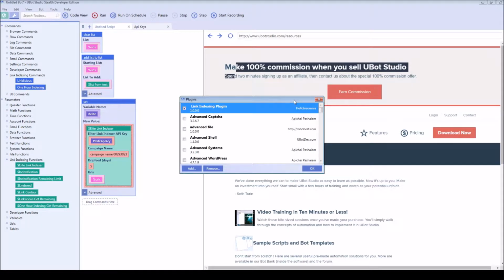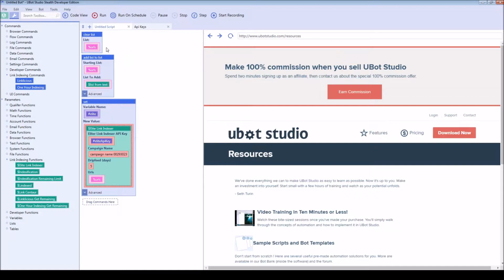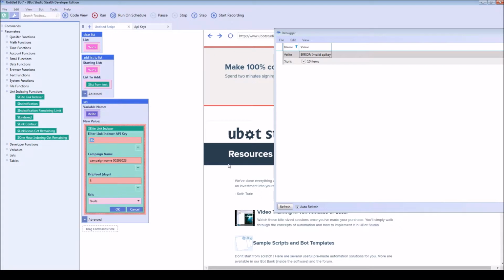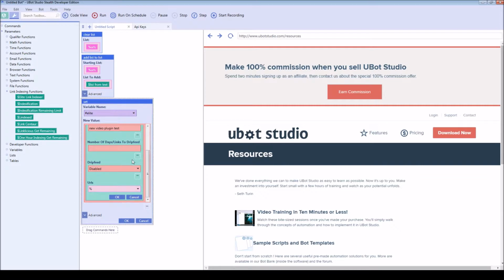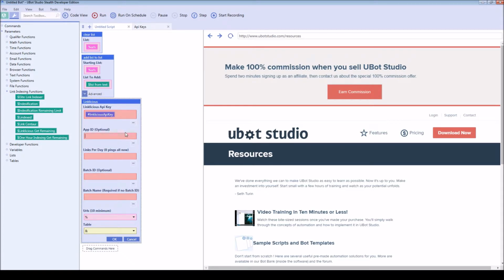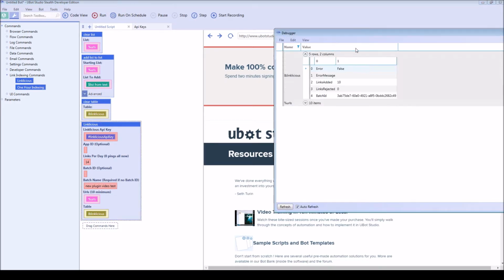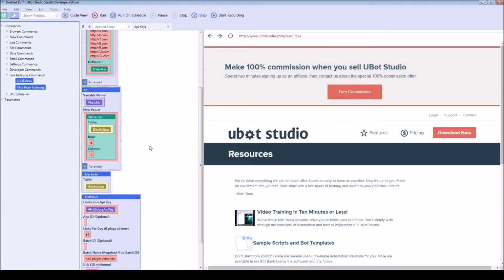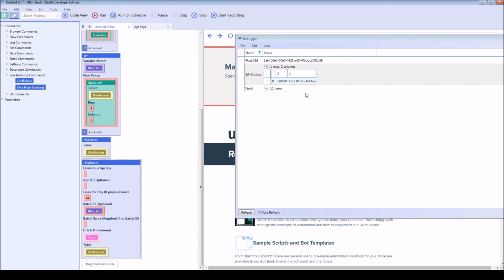Link Indexing Plugin Demo